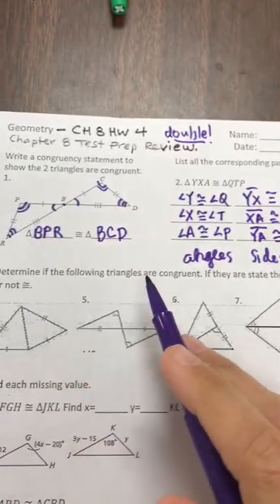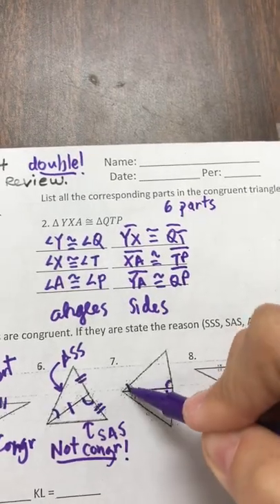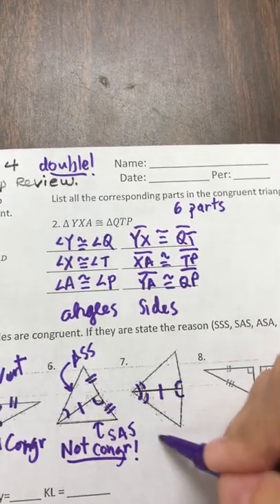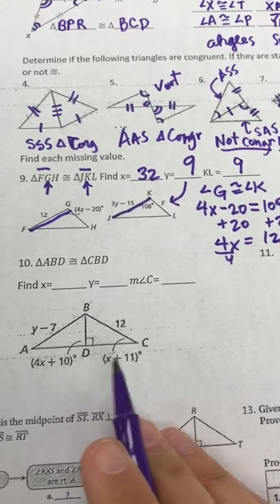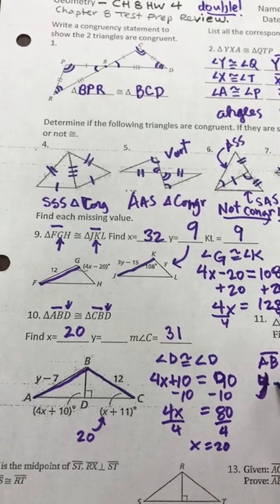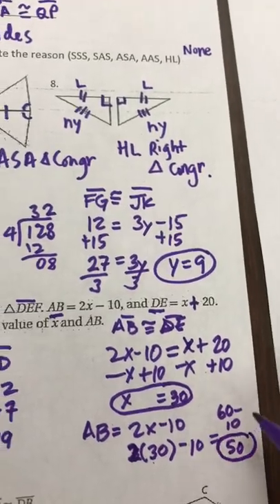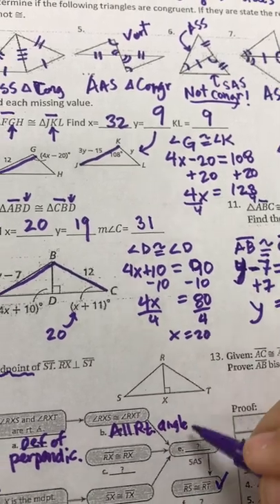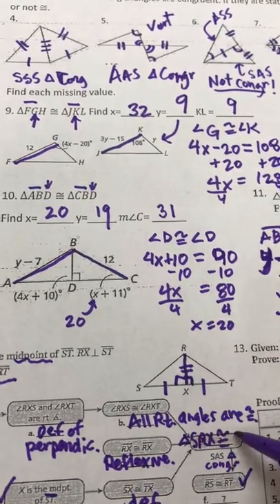Geom Ch8 HW4 Test Review